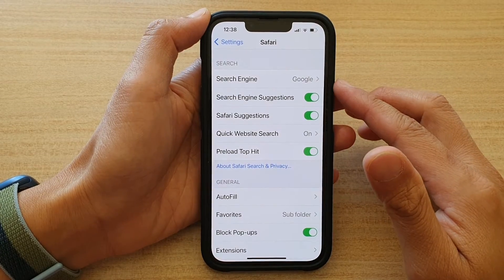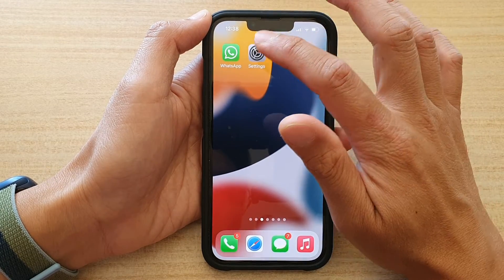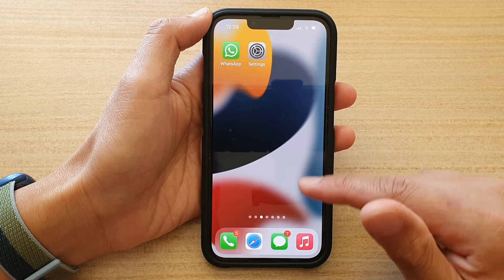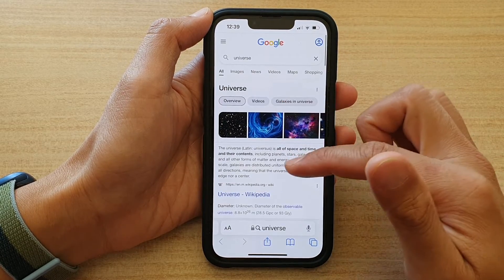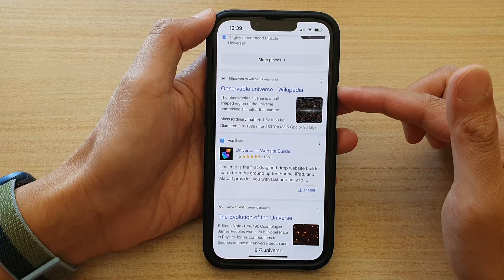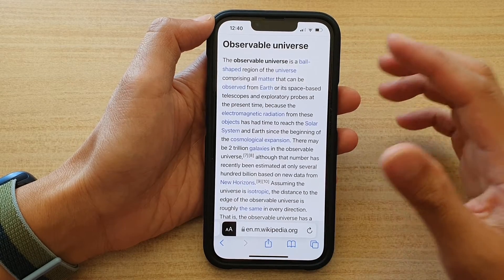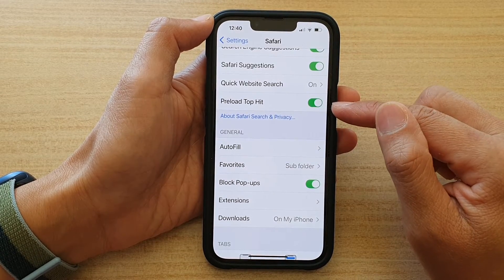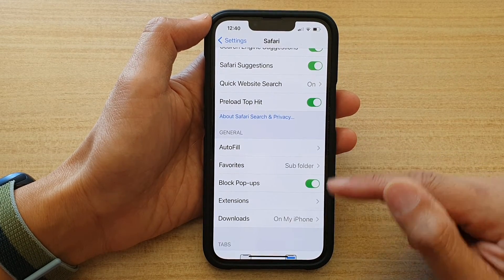iPhone 13/13 Pro: How to Stop Safari from Preloading Top-Hit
Learn how you can Stop Safari from Preloading Top Hit on iPhone 13 / iPhone 13 Pro/Max Mini.